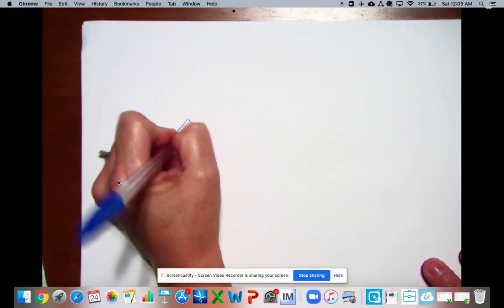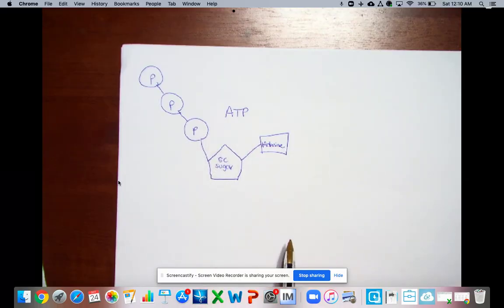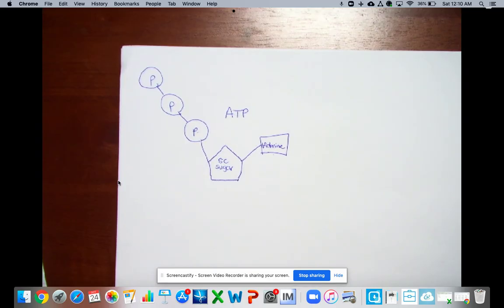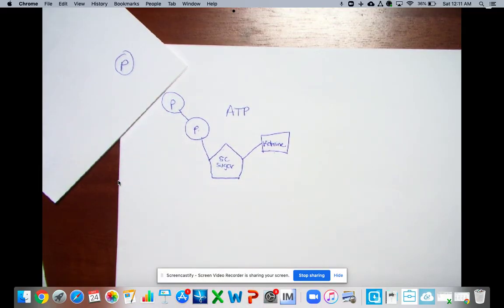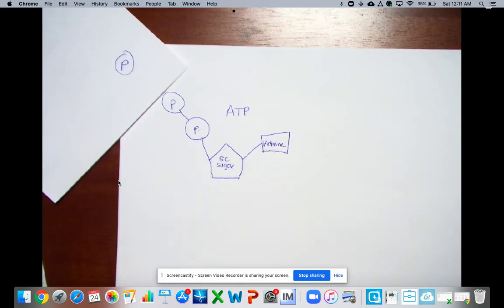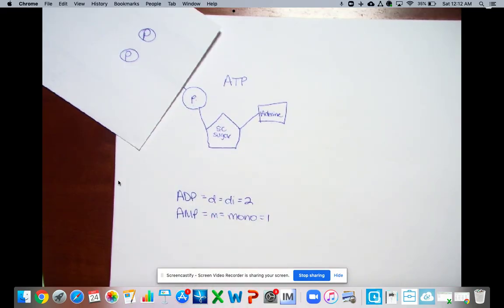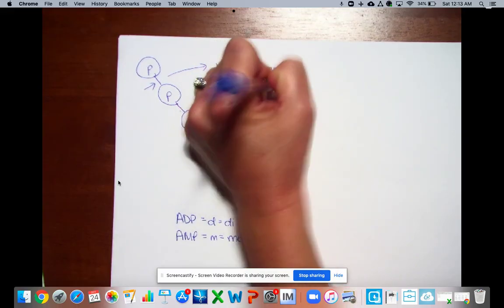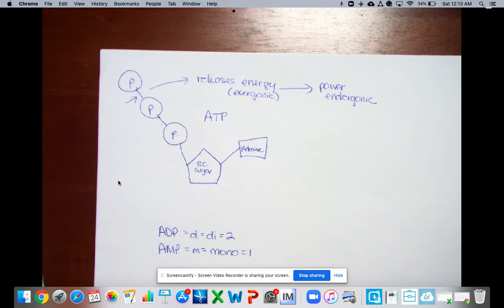ATP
I can describe the structure of the ATP molecule.
I can describe the function of ATP.
I can explain the ADP/ATP cycle.
I can explain what energy coupling is.